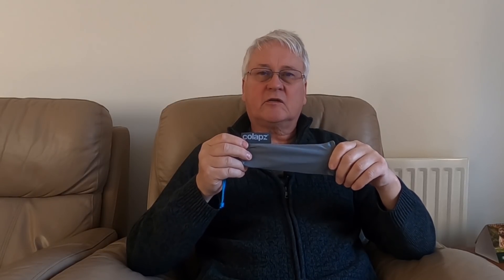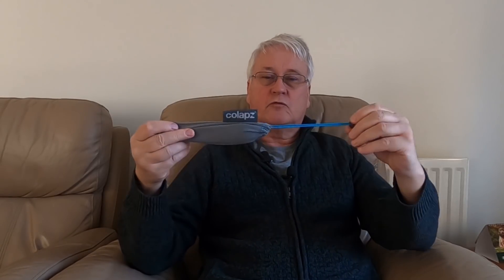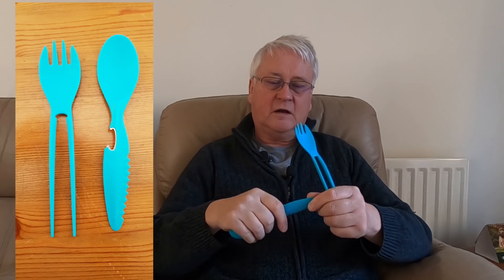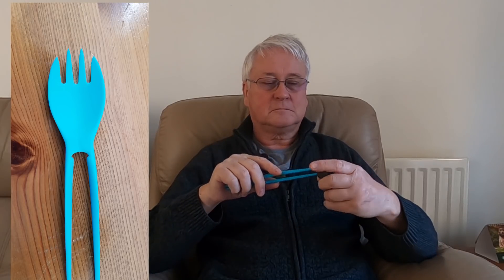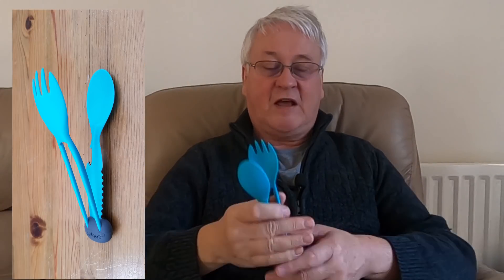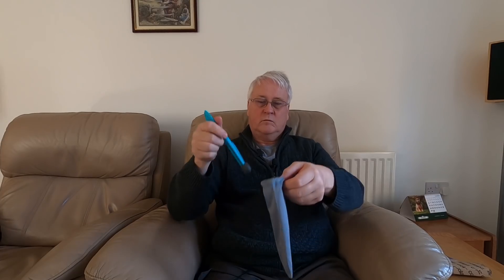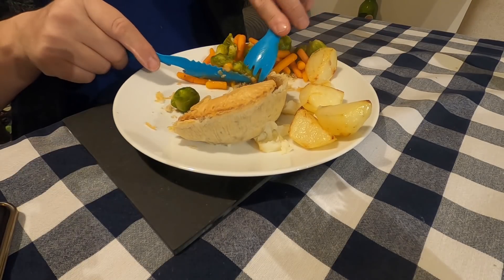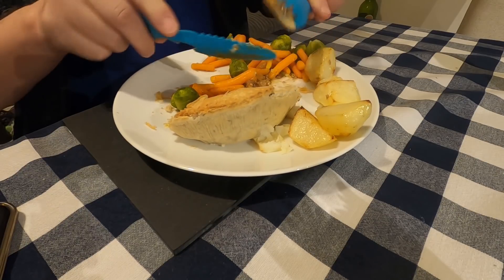Colapz 7 in 1 Travel Cutlery Set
I review the Colapz 7 in 1 Travel Cutlery Set that I bought through the Colapz Kickstarter program.

Incorporates a spoon, fork, chopsticks, serrated knife, butter knife, serving tongs and bottle opener.